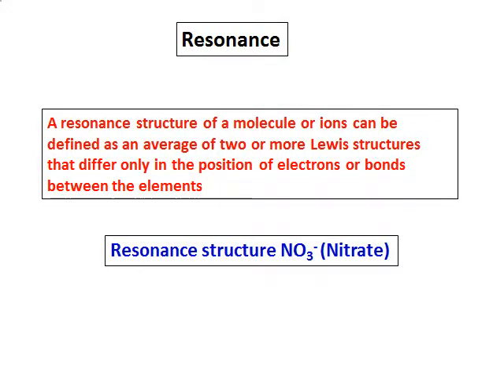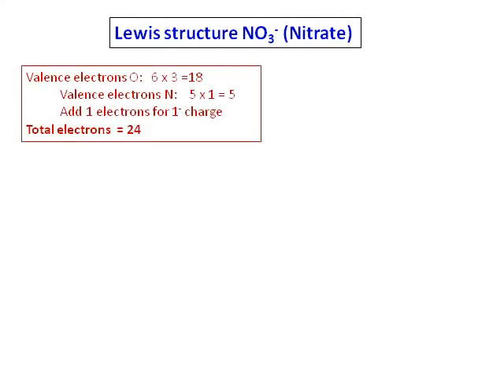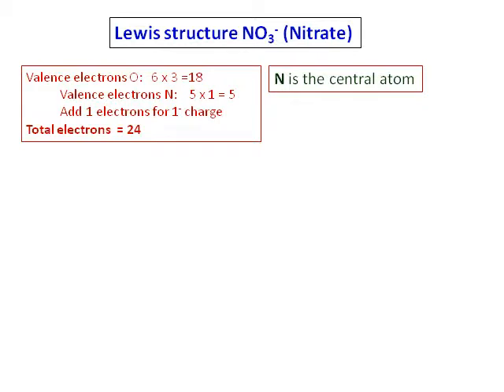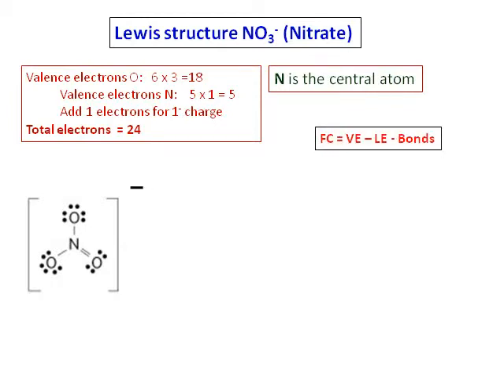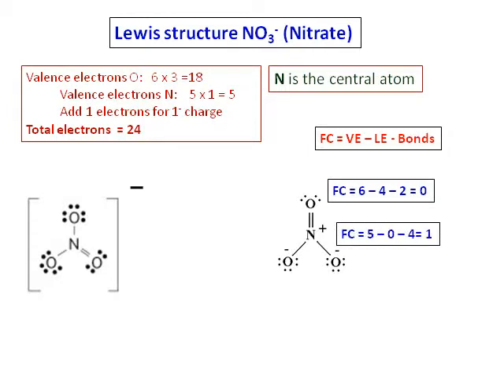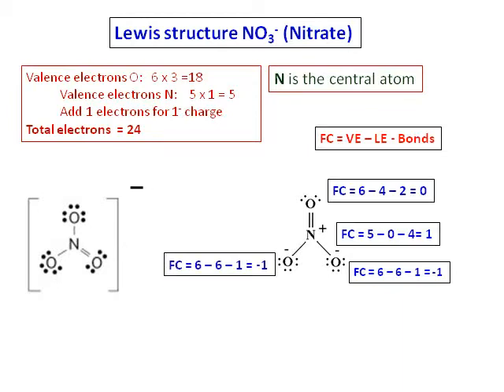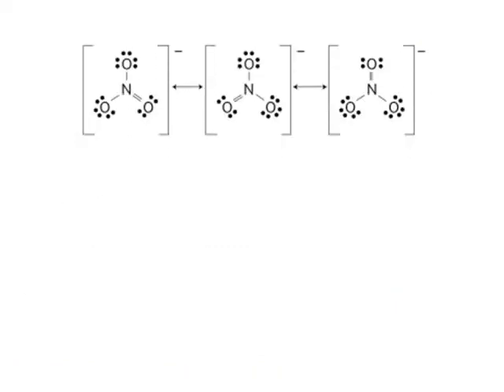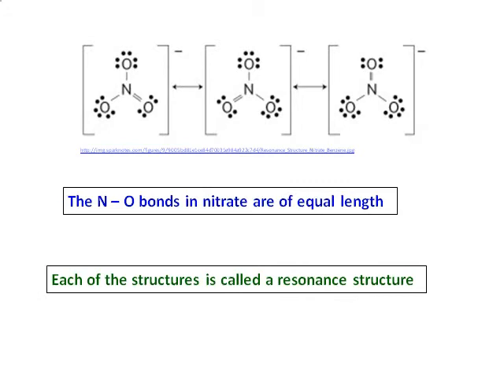3 Nitrate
Resonance structure of Nitrate ion